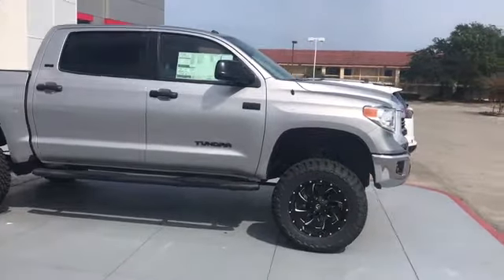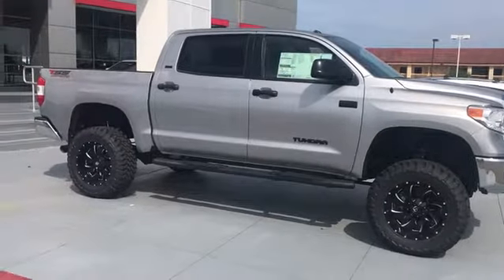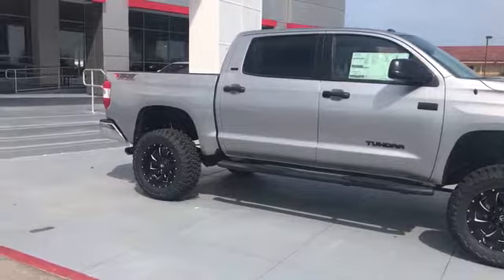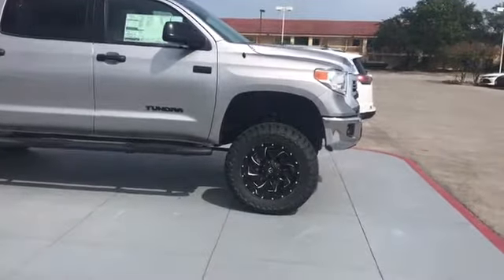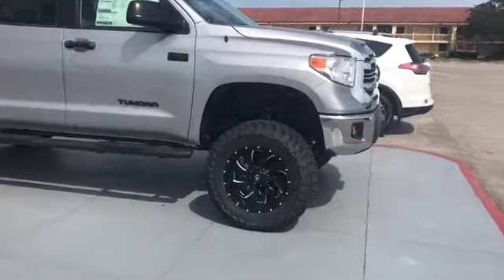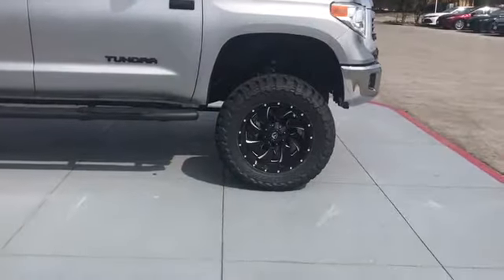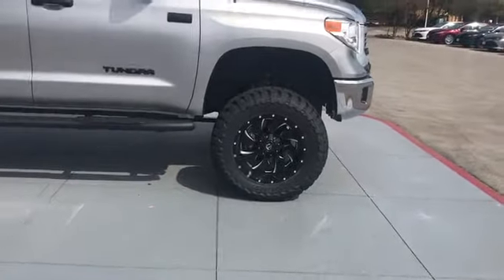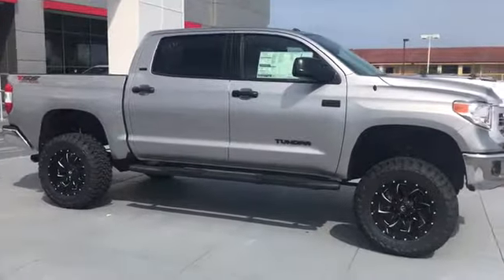2017 Toyota Tundra Tyler TX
Classic Toyota proudly extends all of their services to residents of Tyler TX. If you are in or around Tyler TX and you are looking for the premier service, selection, and prices on all new or pre-owned Toyota then you need to look no further than Classic Toyota. The wonderful folks at Classic Toyota  are experts in all things Toyota related and are capable of doing whatever needs to be done to get you in a new Toyota today. There may be another Toyota dealership in your area, but there is not a better Toyota dealership than Classic Toyota. Do yourself a favor and make the trip over to Classic Toyota  today to see why we are the premier dealer in the entire area.